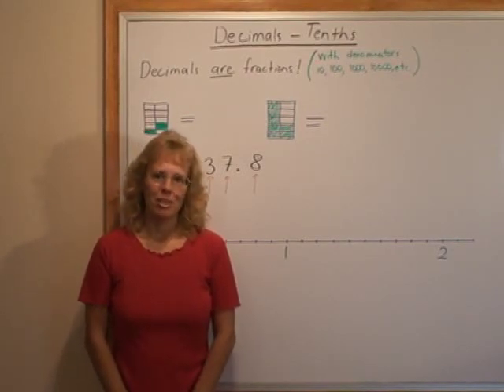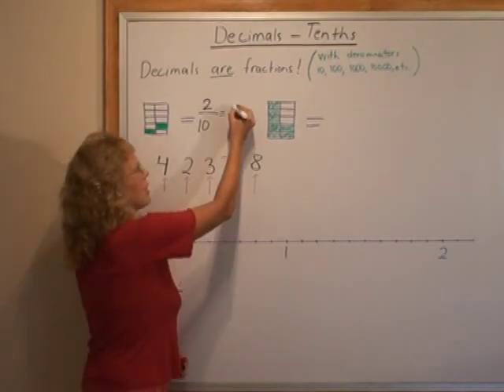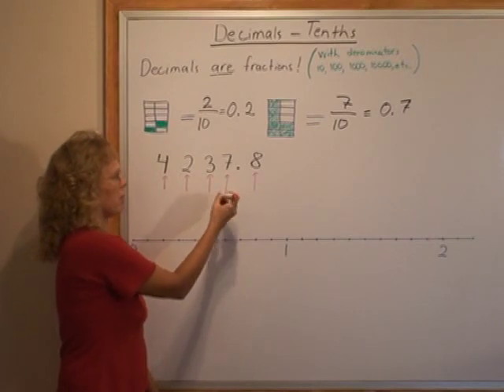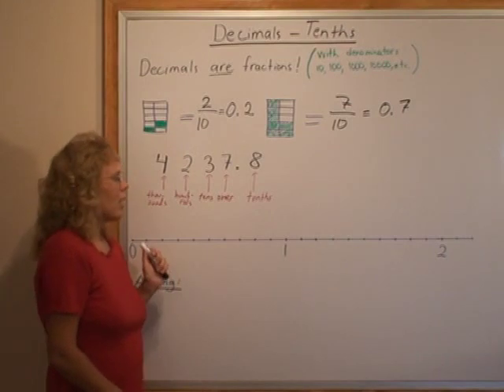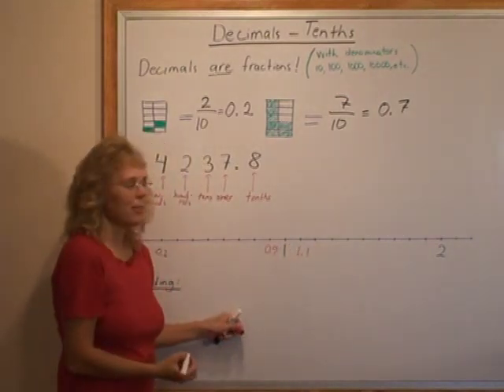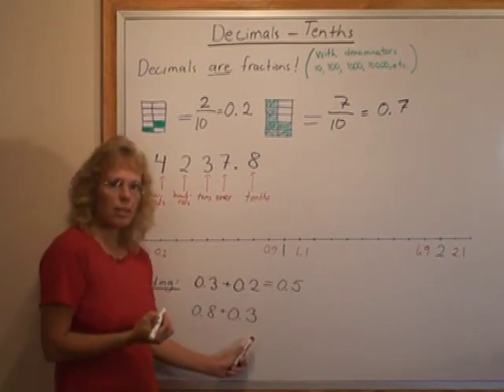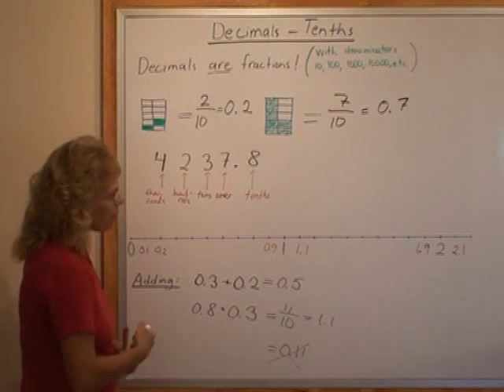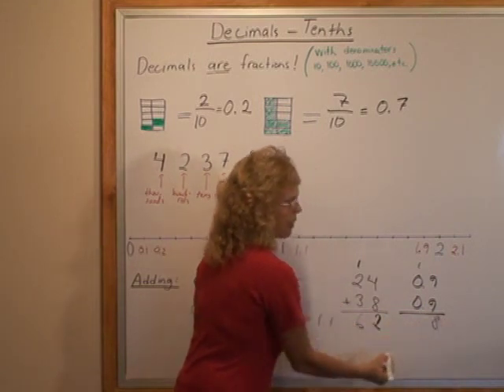Decimals: Tenths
I explain decimal numbers that have one decimal digit (tenths), using both fractions and a number line. I also include some easy addition problems.